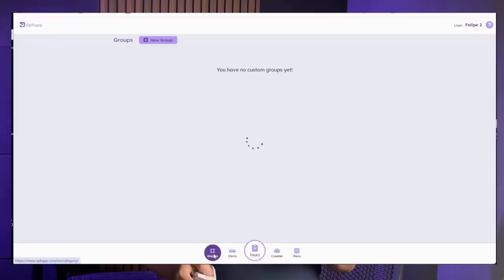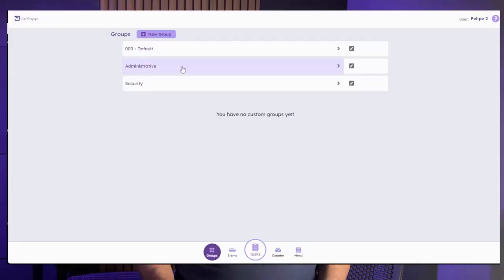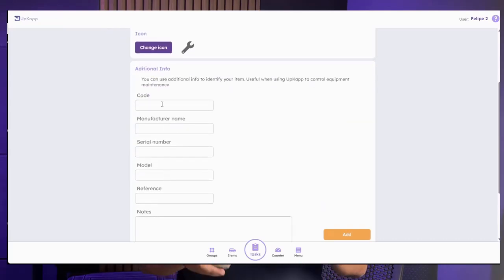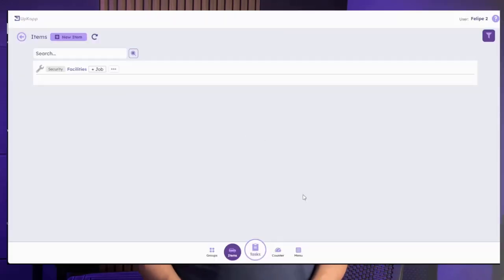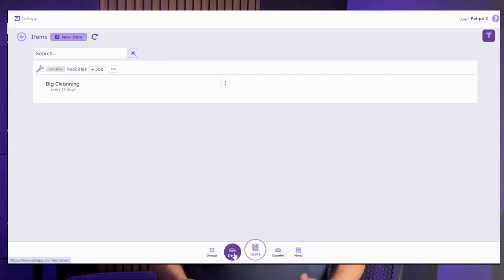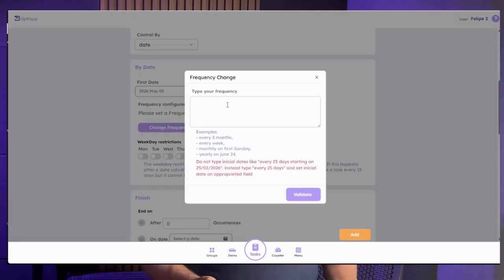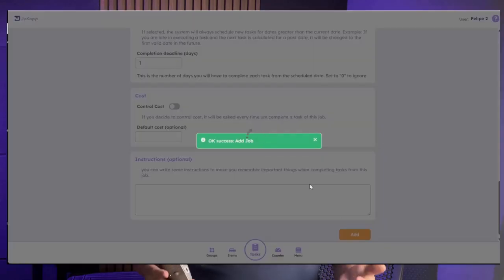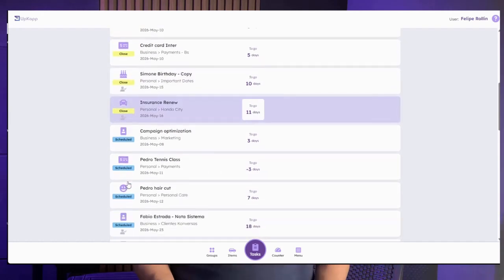Start here, understand UpKapp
⚙️ Take control of your business upkeep with Upkapp!
Upkapp is the ultimate web app designed to track and automate your company's repetitive tasks—from facility maintenance and meter tracking to compliance and renewals. Stop relying on basic to-do lists and get the power of an industrial-grade system in a beautifully simple interface.

🚀 Why Upkapp?

Dynamic Scheduling: Tasks adjust based on actual completion dates.

Meter Tracking: Schedule tasks by date or meters (mileage, machine hours).

Smart Status: An algorithm that prioritizes what actually matters most.

🇧🇷 Assuma o controle das tarefas repetitivas da sua empresa com o Upkapp!

O Upkapp é o web app definitivo para automatizar suas rotinas empresariais — da manutenção de equipamentos e controle de contadores até renovações e compliance. Abandone as to-do lists básicas e tenha o poder de um sistema industrial em uma interface simples e fácil de usar.

🚀 Por que o Upkapp?

Agendamento Dinâmico: Tarefas se ajustam pela data real de conclusão.

Controle de Contadores: Agende por datas ou medidores (km, horas de uso).

Status Inteligente: Um algoritmo que prioriza o que é realmente crítico.